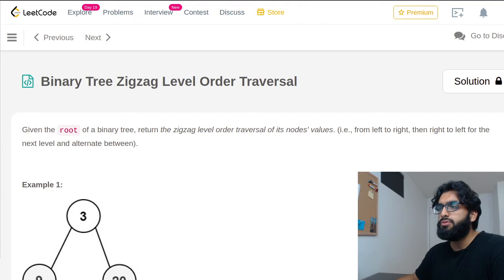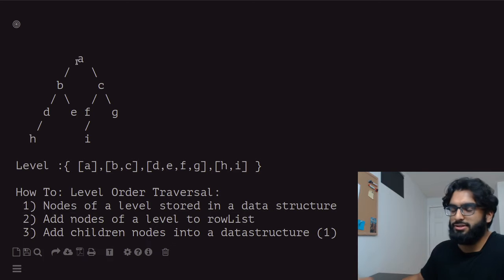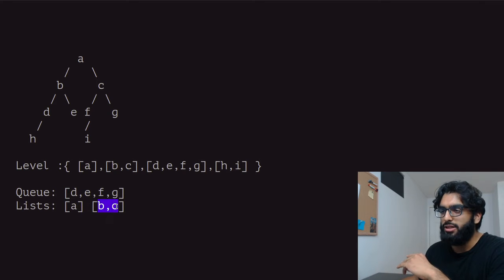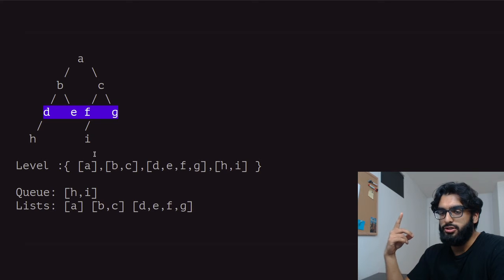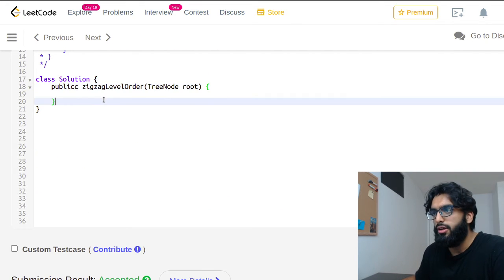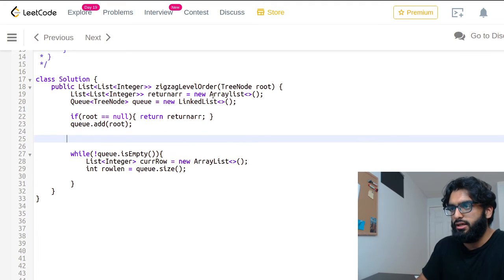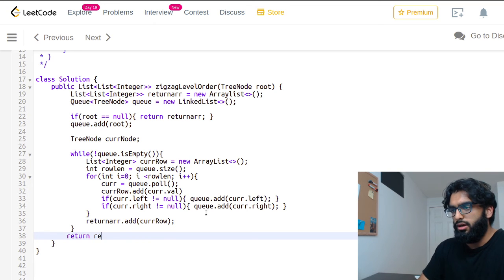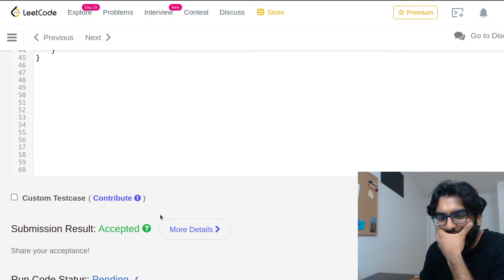Binary Tree Zigzag Level Order Traversal - Leetcode 103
AlgoLock
💻 Code is in the description (github link)
Comment any suggestions and recommendations for the next video